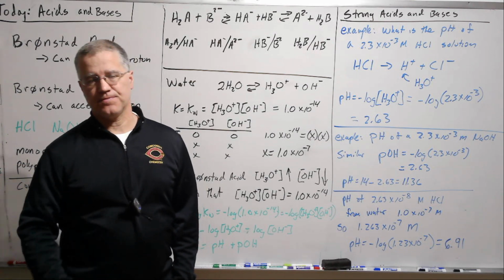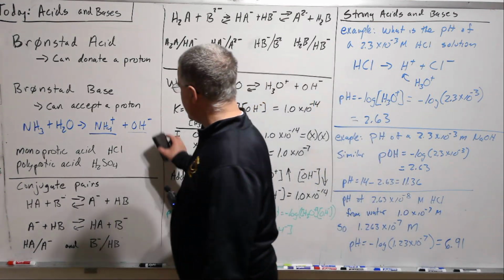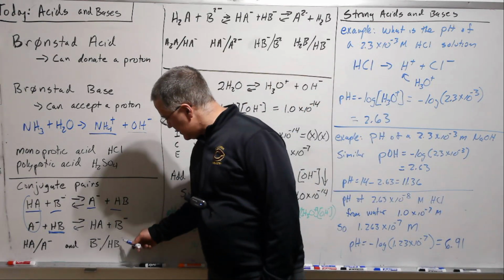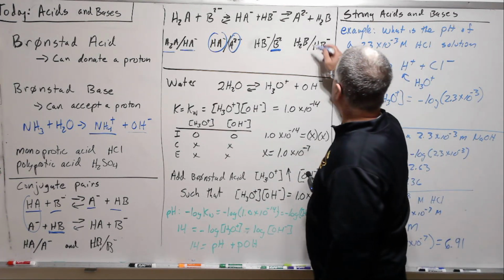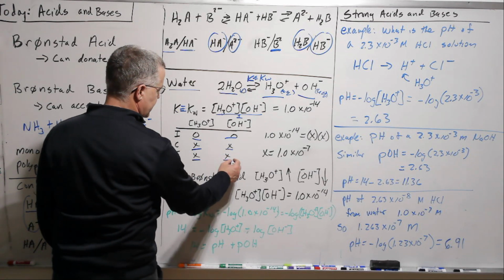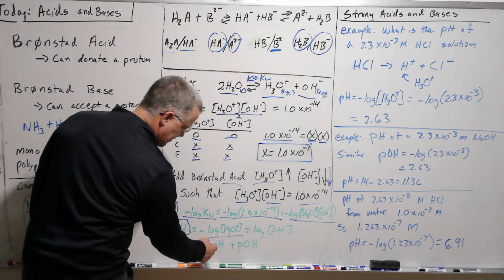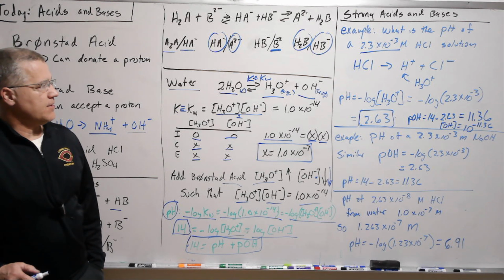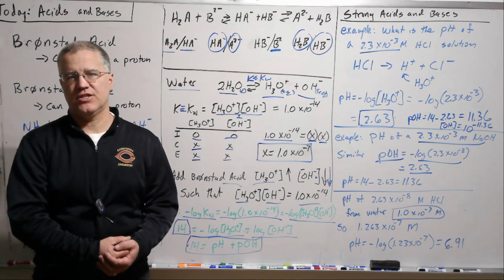Acids and Bases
This lecture covers the fundamentals of acid-base chemistry within the context of equilibrium, as part of the "Introduction to Physical Chemistry II" series. This lecture is tailored for students with a foundational knowledge of general chemistry and physics, focusing on the macroscopic analysis of chemical systems. It aims to bridge the gap between general chemistry concepts of acids and bases and their behavior in equilibrium systems.

In this lecture, students will:
- Explore the Brønsted-Lowry concept of acids and bases, which defines acids as proton donors and bases as proton acceptors.
- Learn about conjugate acid-base pairs, illustrating how the donation and acceptance of a proton in a chemical reaction connect acids and bases in pairs.
- Understand the concept of polyprotic acids and how each proton donation step involves separate conjugate pairs.
- Discover the relationship between the strength of an acid or base and the strength of its conjugate counterpart.
- Investigate the autoionization of water, a key process in understanding the pH scale and the behavior of acids and bases in aqueous solutions.
- Apply the concepts of pH, pOH, and the equilibrium constant \(K_w\) to calculate the pH of strong acids and bases in solution.

Through practical examples and guided explanations, this lecture provides a comprehensive overview of acid-base chemistry in equilibrium, emphasizing the importance of conjugate acid-base pairs. It equips students with the analytical tools needed to predict the behavior of acids and bases in various chemical environments and prepares them for more advanced topics in physical chemistry.

For those interested in exploring the intersection of acid-base chemistry and equilibrium further, visit our course

Embrace "Acids, Bases, and Equilibrium: Understanding Conjugate Pairs" to deepen your understanding of this fundamental aspect of chemistry. Whether you're a student aiming to master physical chemistry or simply curious about the nuanced behaviors of acids and bases, this lecture offers valuable insights into the dynamic world of chemical equilibrium.